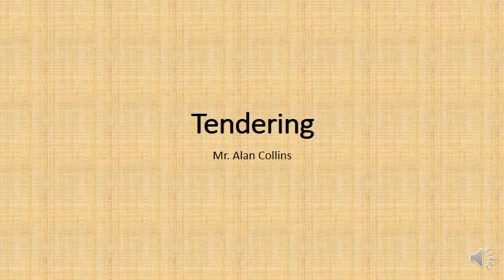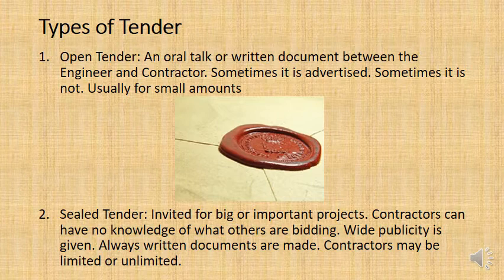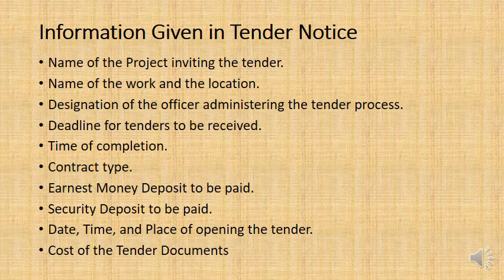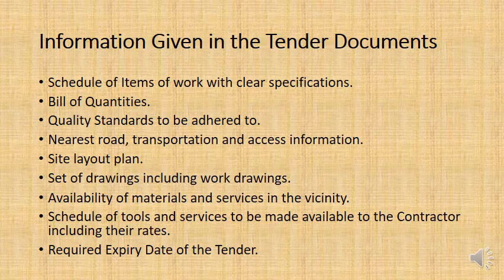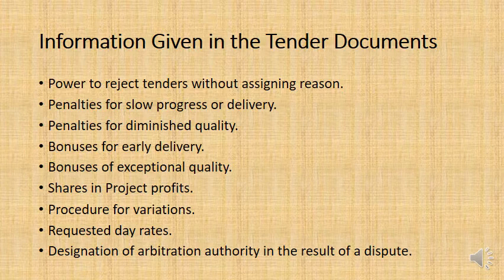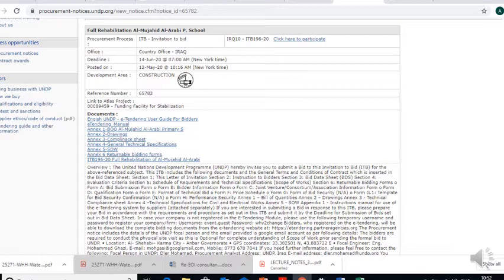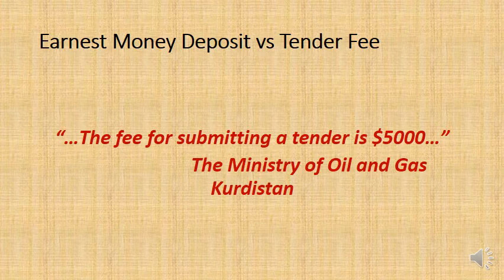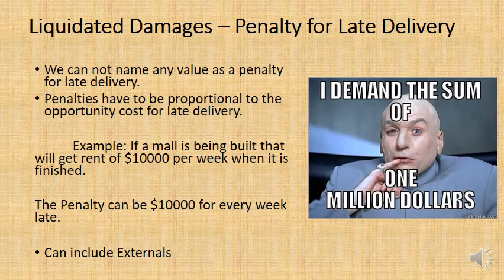5 Tendering part 1